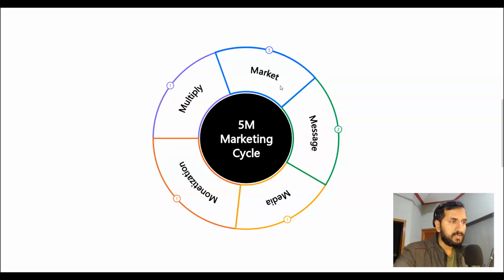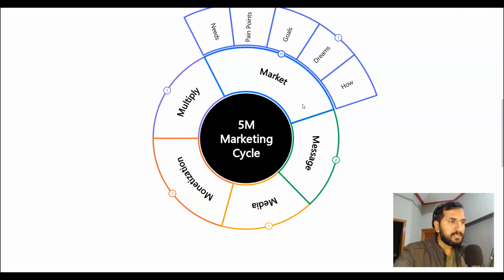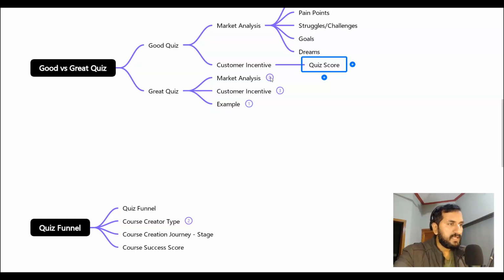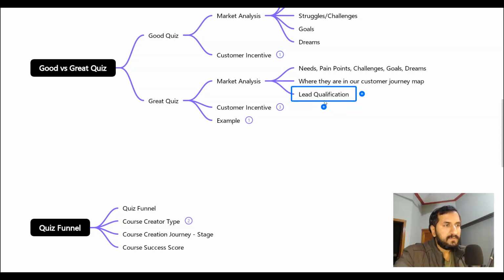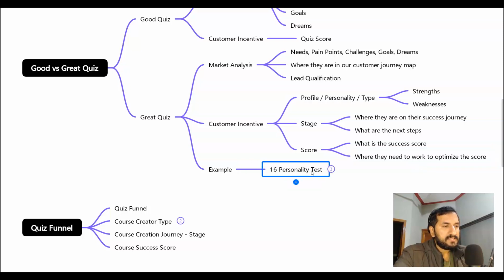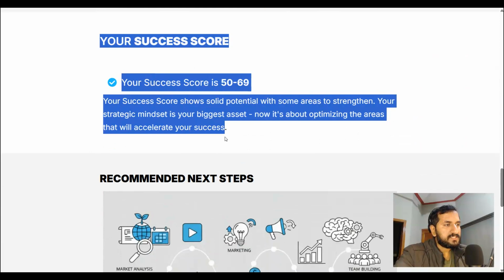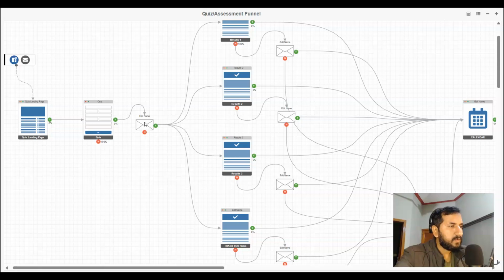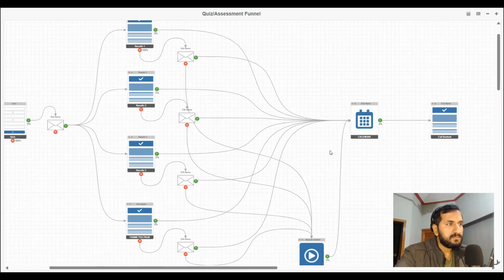How to Market Your Online Course: 5M Framework + Quiz Funnel for Market Research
If your online course isn't selling — or your funnel feels broken — the problem is usually not your ads, landing page, or sales copy.
Most first-time course creators skip the MOST important part of the marketing cycle: market analysis.

In this video, I break down the full 5M Marketing Cycle (Market → Message → Media → Monetize → Multiply) and show how skipping the first step destroys your sales later.

You'll also see a real quiz funnel that collects demographic + psychographic data, maps your buyer’s journey stage, qualifies leads, and gives prospects a personalized profile that boosts engagement.
This is the same process I use with clients who are starting an online course business or looking for the best way to sell an online course.

In this video you’ll learn:
00:00 – Why your course sales are struggling
00:09 – The 5M Marketing Cycle (Market → Message → Media → Monetize → Multiply)
00:28 – Why the Market stage makes or breaks your funnel
03:07 – Quiz funnels for real market research (why they work)
08:12 – Live quiz funnel walkthrough (landing page → questions → results)
10:50 – Backend funnel map & how the quiz pre-qualifies leads (traffic → CRM → email → call)
12:58 – Final steps and how to get a funnel review/course launch audit

If you're creating a course to sell online and want clarity on your audience needs, message, and funnel strategy, this video will simplify the entire process.